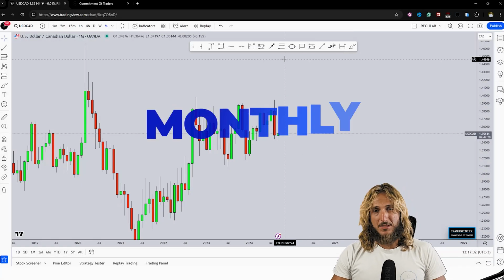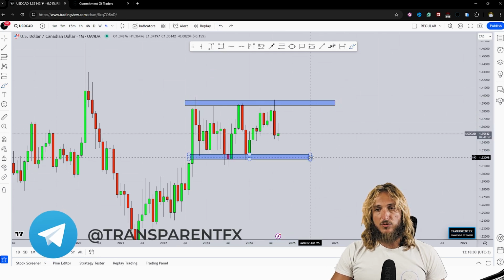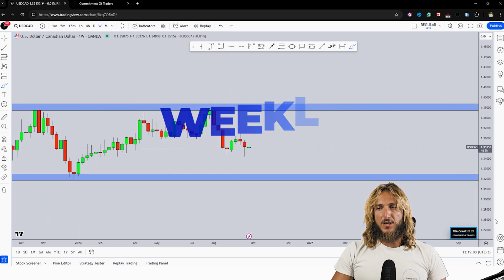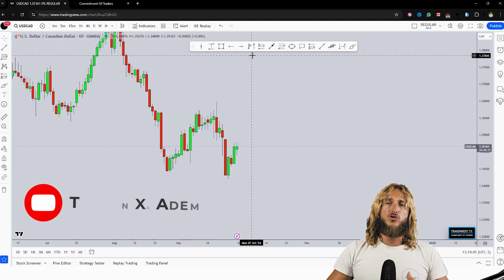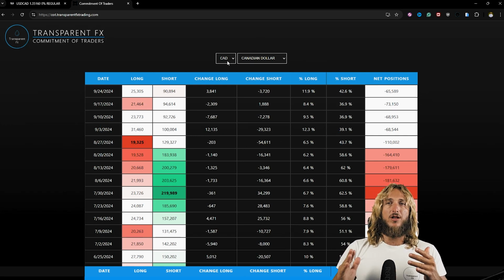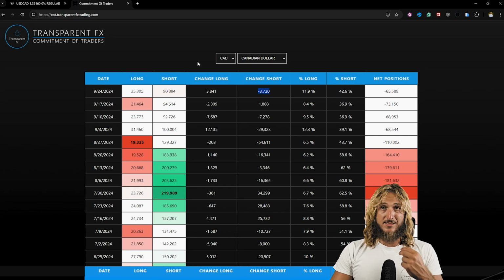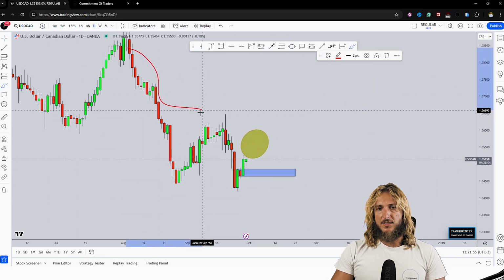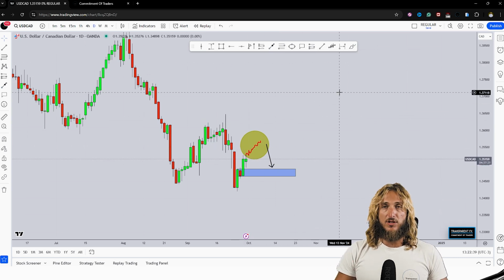USDCAD Analysis Today: Technical and Order Flow !